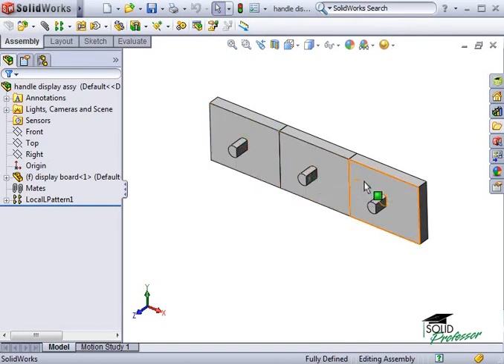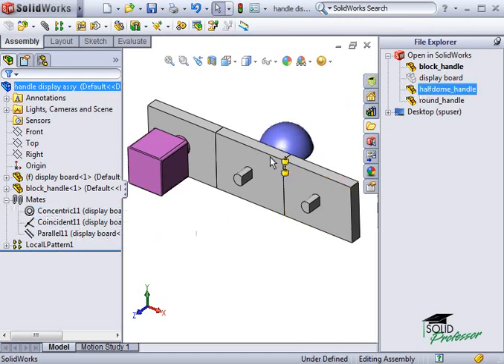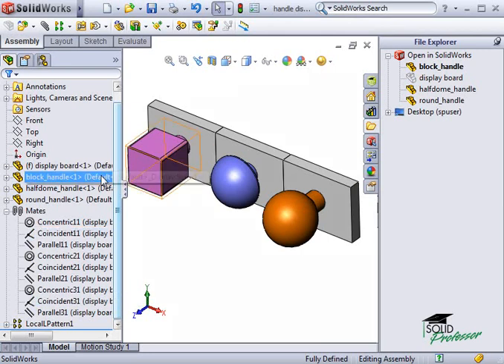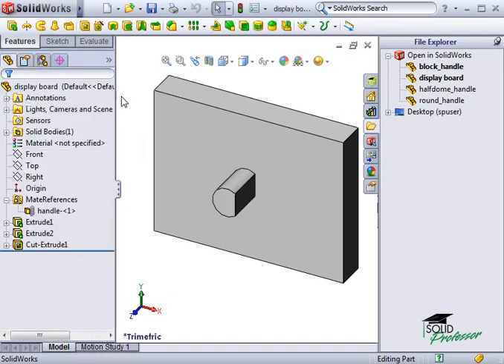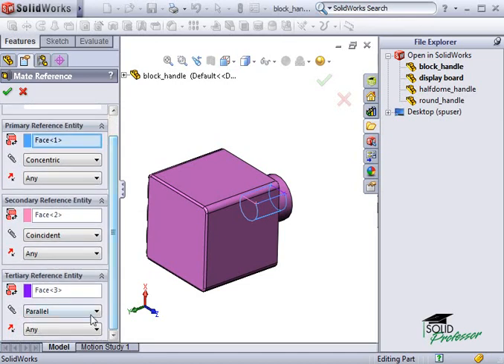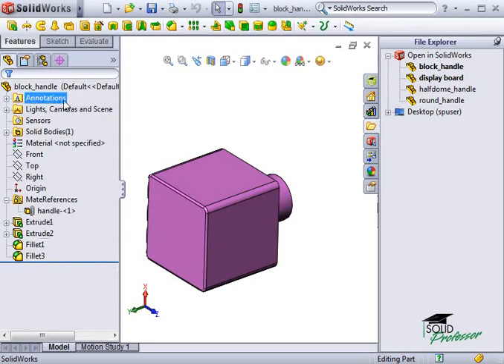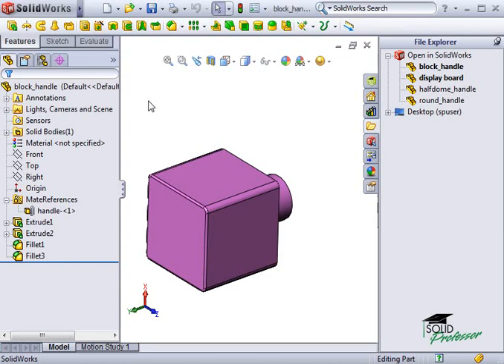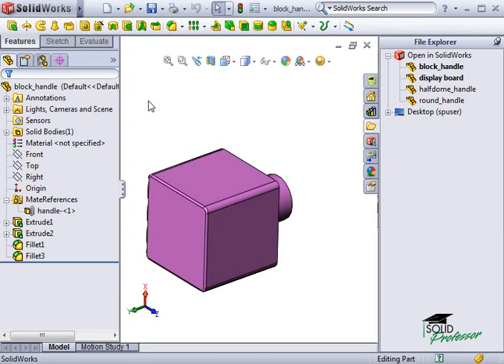5 Advanced Mate Types 13 Mate Reference Pairs